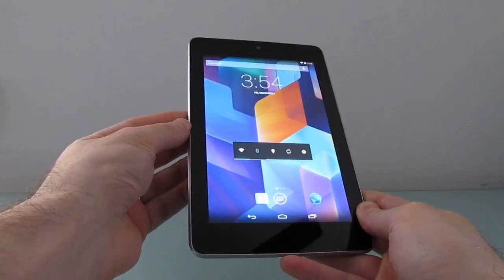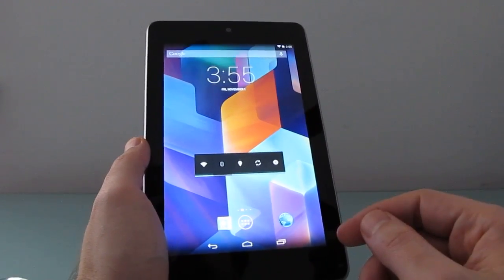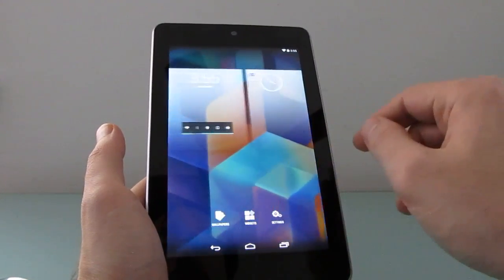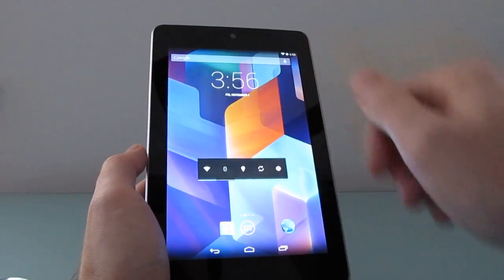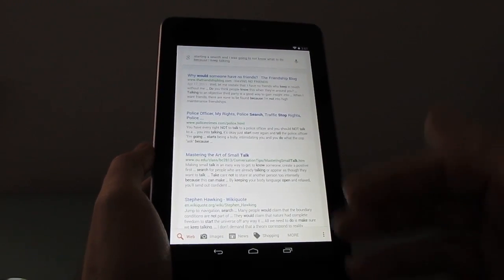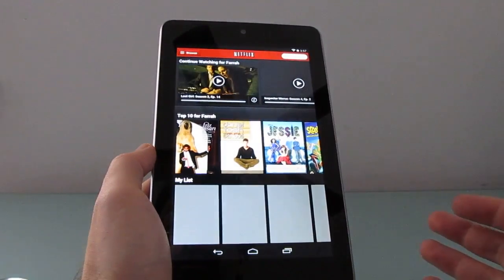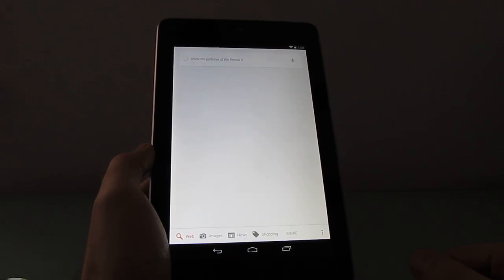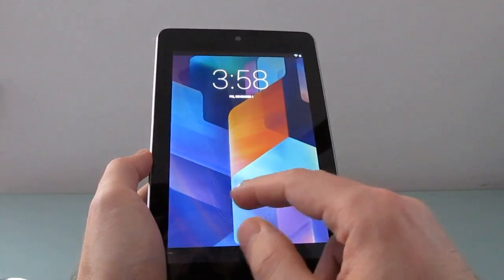Android 4.4 KitKat Google Search and Home screen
Demo of the new home screen, app launcher, Google Search, and Google Now app in Android 4.4 KitKat on the Google Nexus 7.